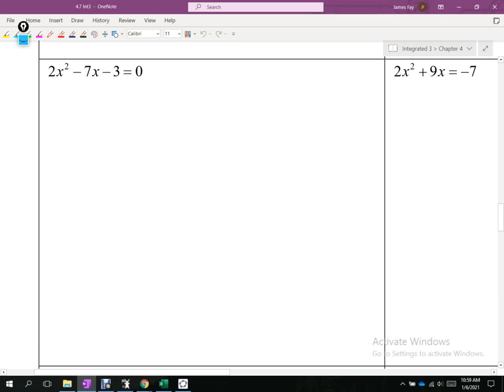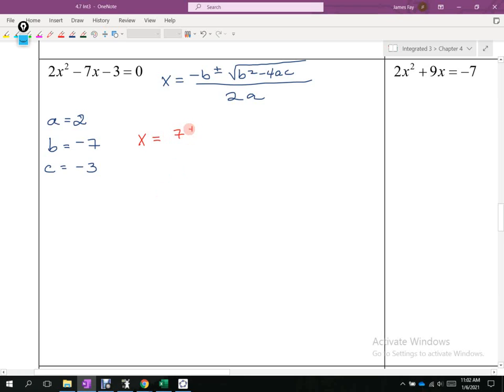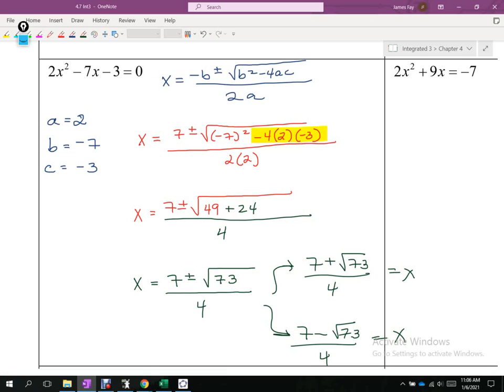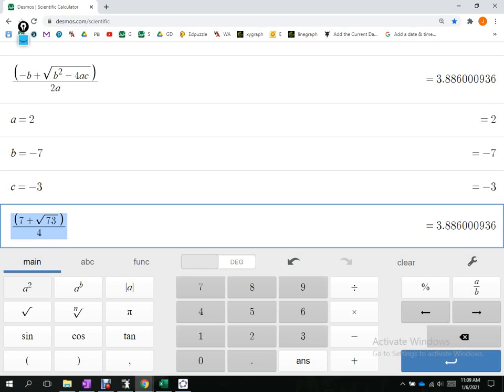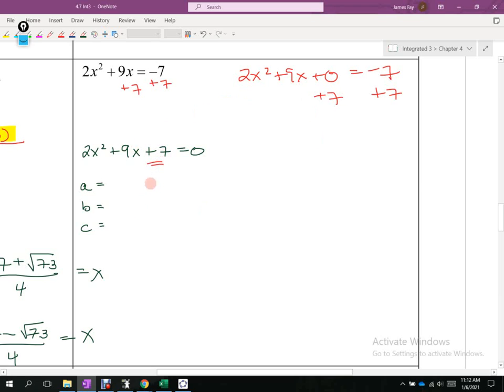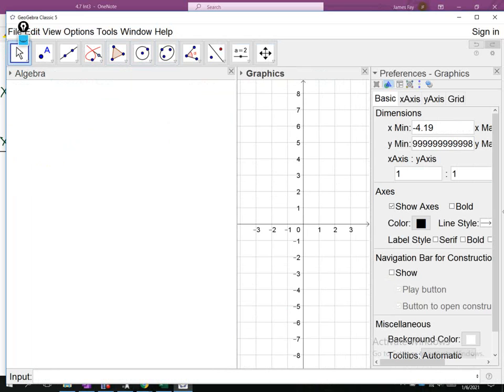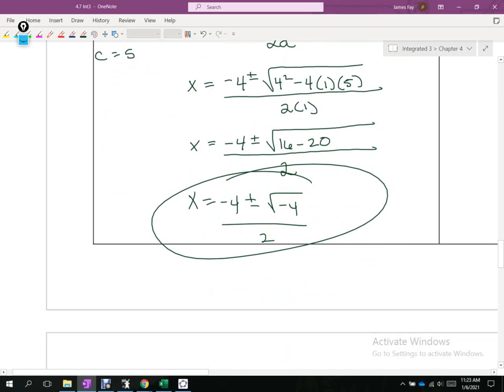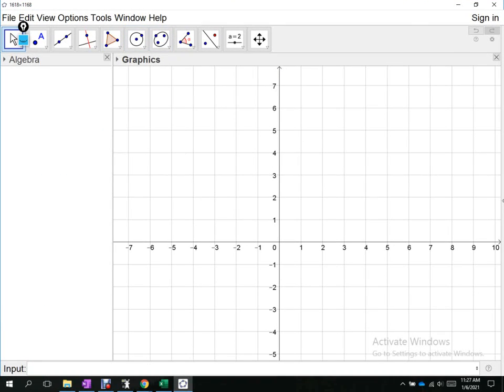01 06 21 Int3 Section 4 7 Day2